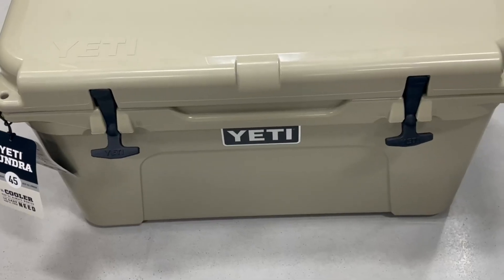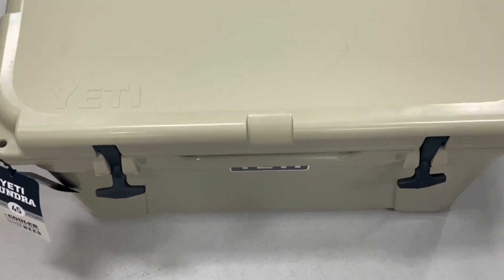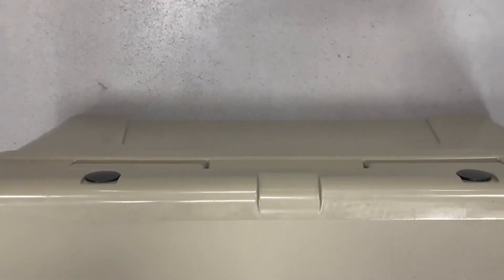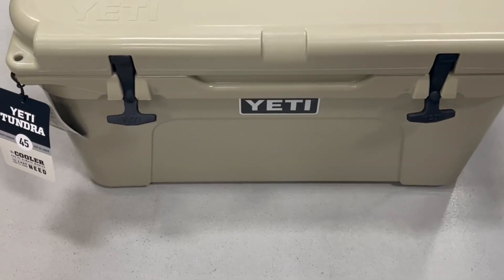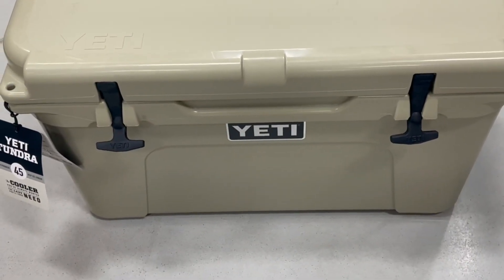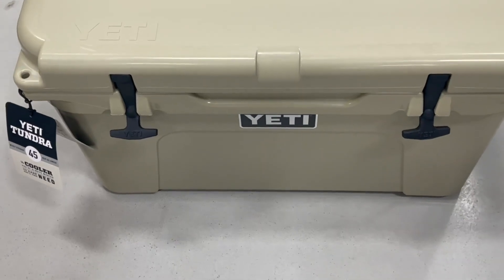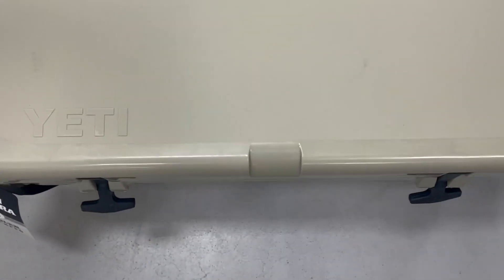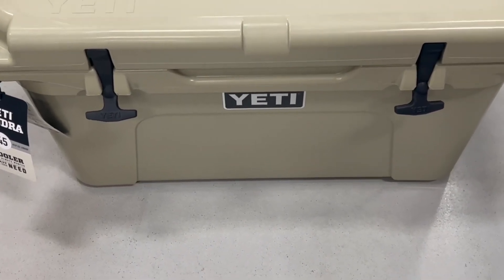Does This Work! YETI Tundra 45 Cooler Review!